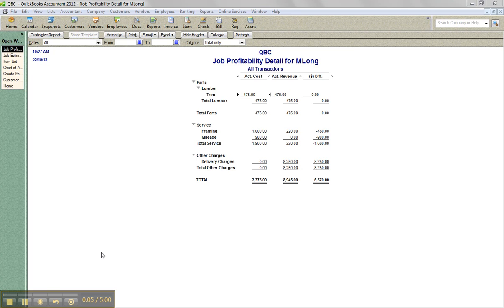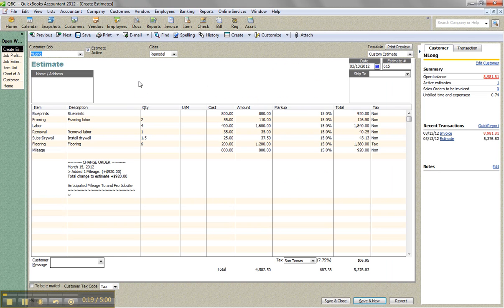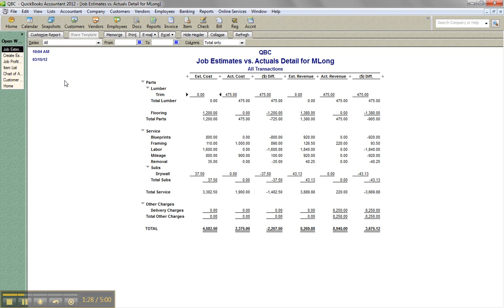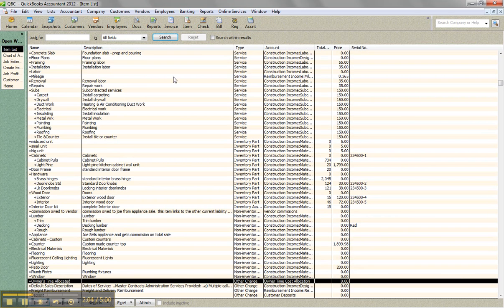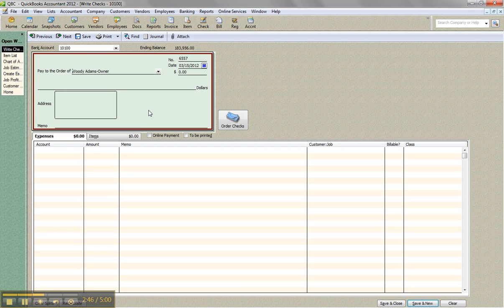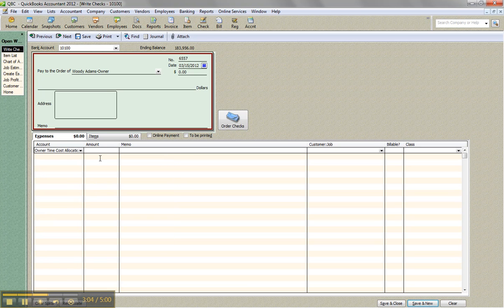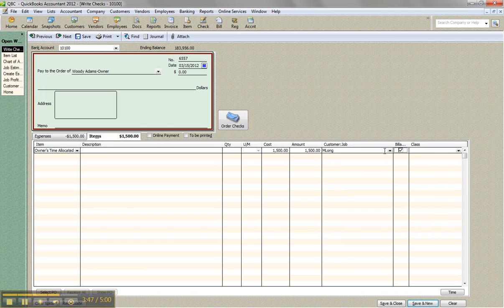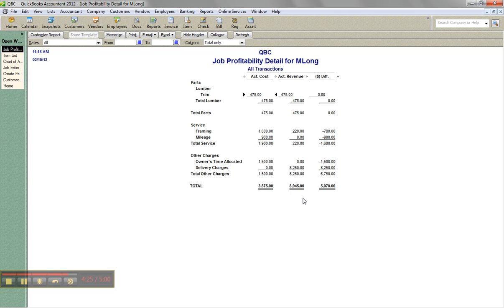How to Allocate Onwer's Time to Jobs